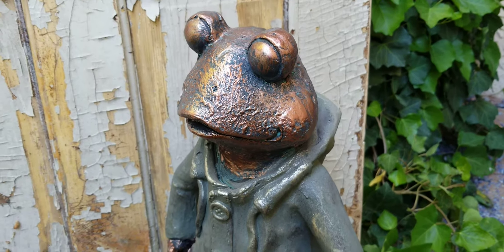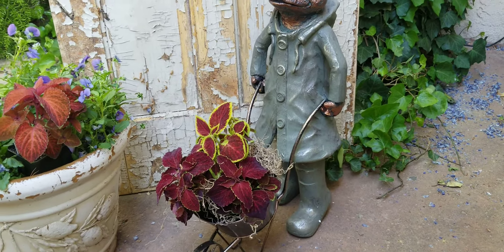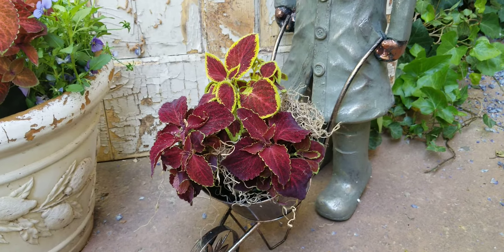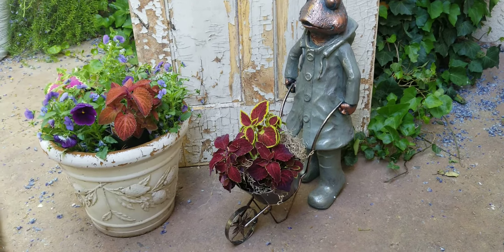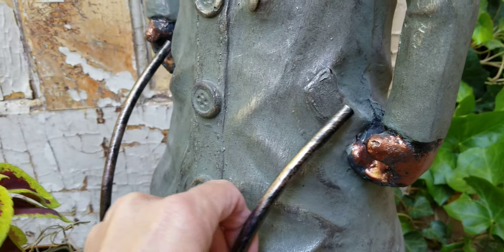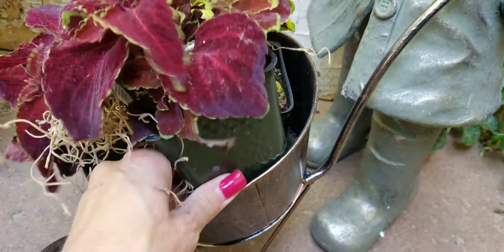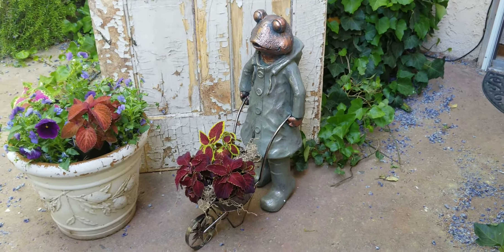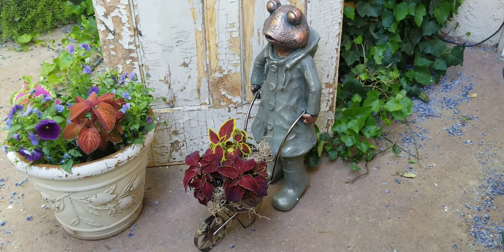Decorative Garden Frogs....Just Too Irresistible in this Week's Find of the Week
Are you trying to think of creative ideas for the garden? Look no further than these irresistible garden figurines of frogs, dogs, and all things adorable. A perfect gift for the avid gardener or a treat for yourself.
Find our entire unique garden collection of statues and architectural accent pieces on our